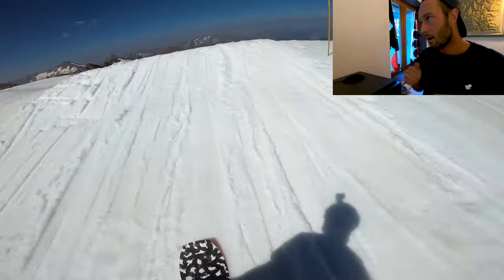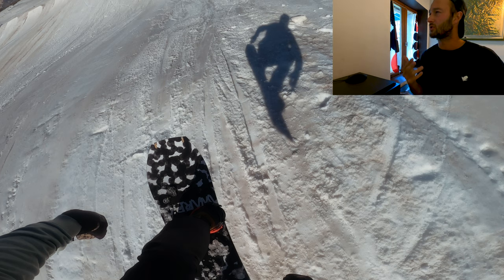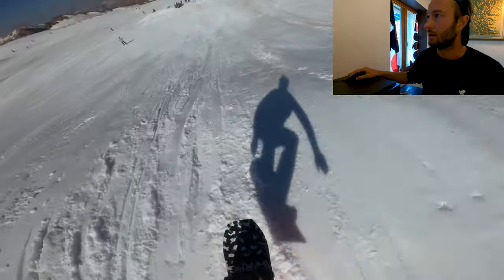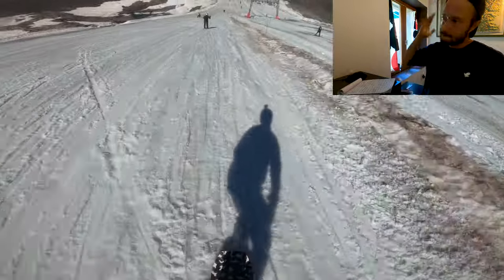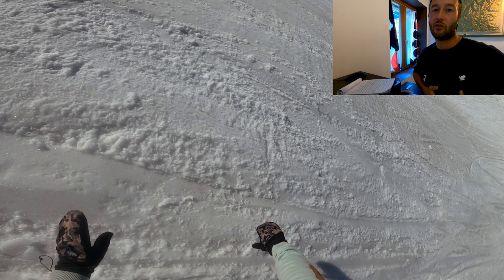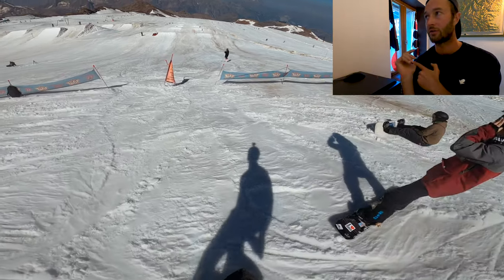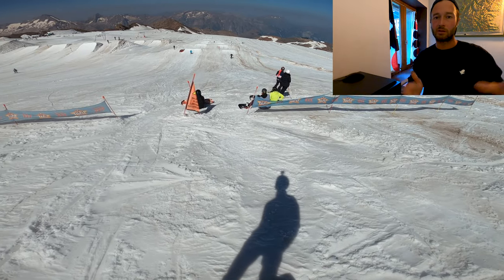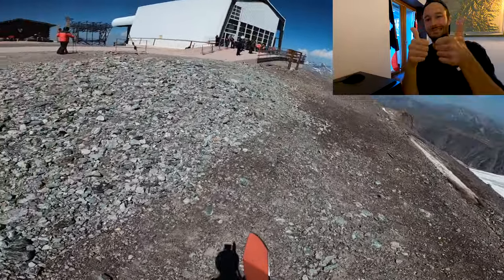How to do 180's on a Snowboard - Complete Walkthrough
How to do 180s on a snowboard. In this video I'll be showing you how to do backside 180s and switch frontside 180s off jumps in the park. From the first straight air I will take you to 180s one step at a time.

I've tried a new video format here today, where I explain everything afterwards, but fear I've rambled on far too long lol! Let me know what you think, I may do another like this, but I'll try to keep it more concise. Once I start talking about snowboarding I just can't stop!

If you would like to have snowboard lessons with me here in Alpe d'Huez, France, then take a look at my website below to find out more:

Or Just go through this link next time you use Booking.com and I'll get 2% comission on your holiday cost instead of them!

--- Copyright Info © ---
➝ Allow to share/embed my video to any sites
➝ Don't allow copy/re-upload my videos on (YouTube & Facebook)